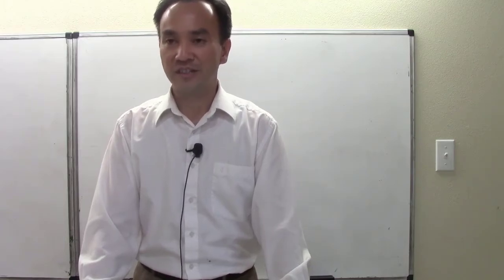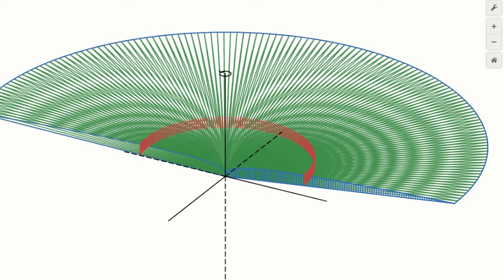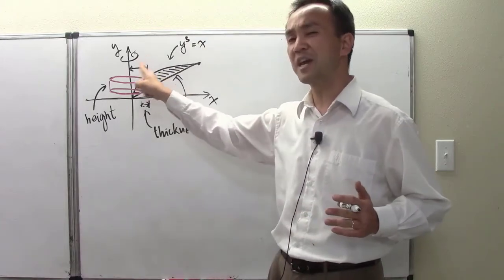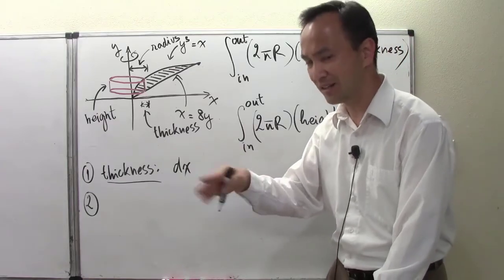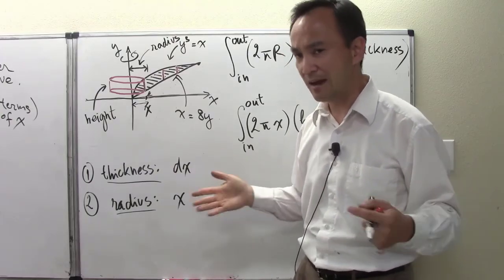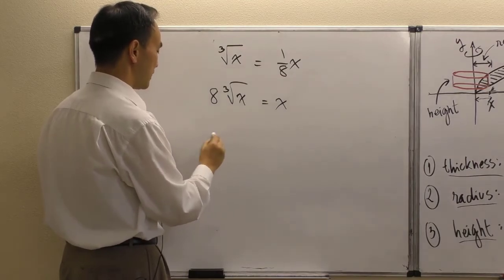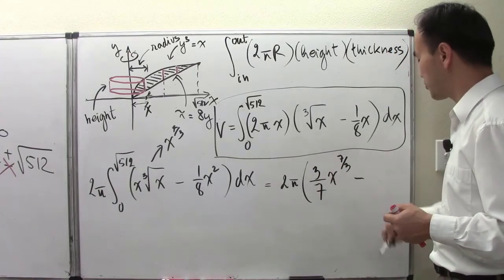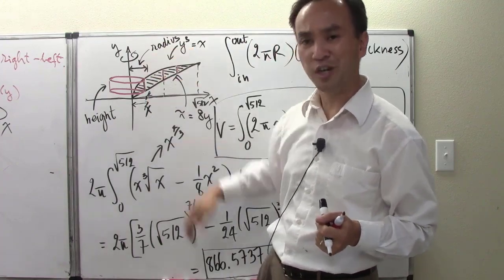002_A004: Volumes by Cylindrical Shells - Additional Example 01